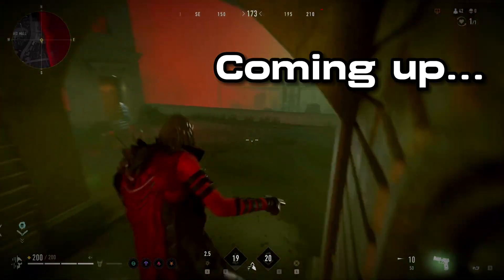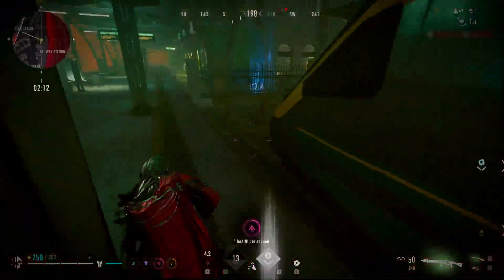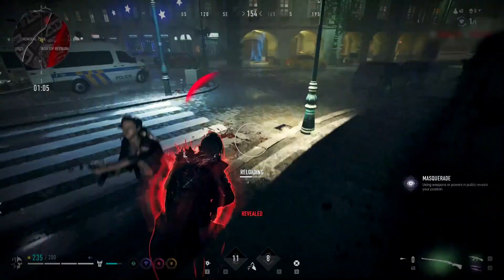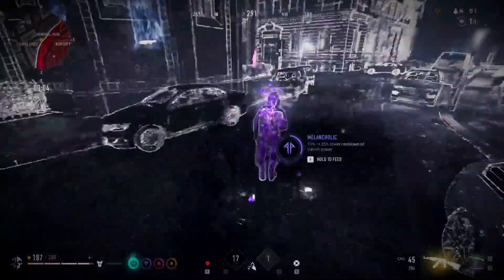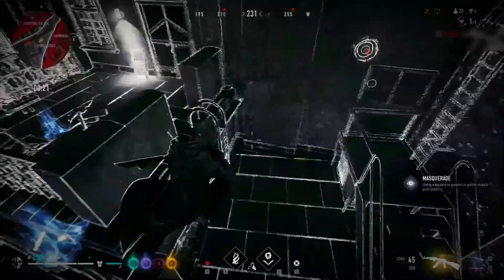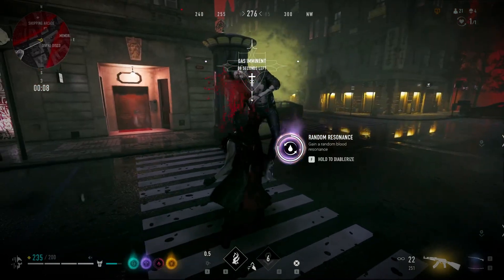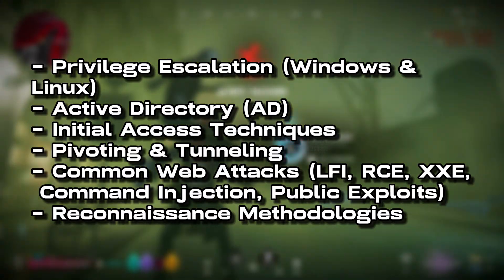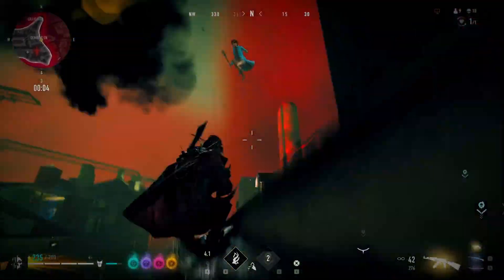OSCP Advice That Will Save Your Exam